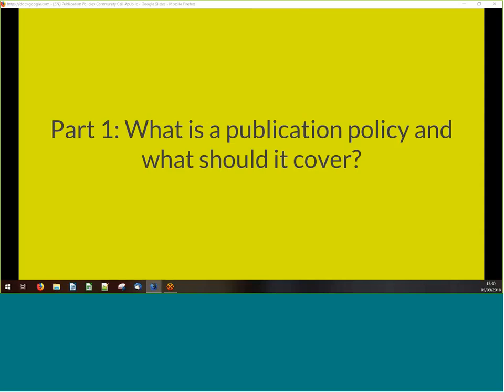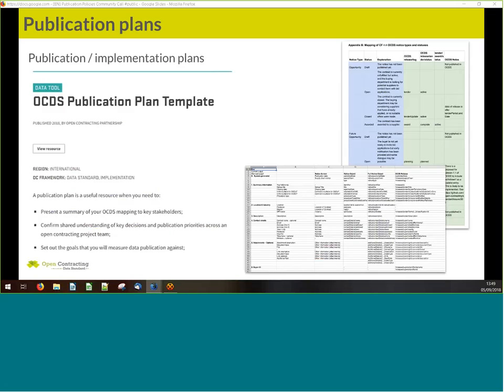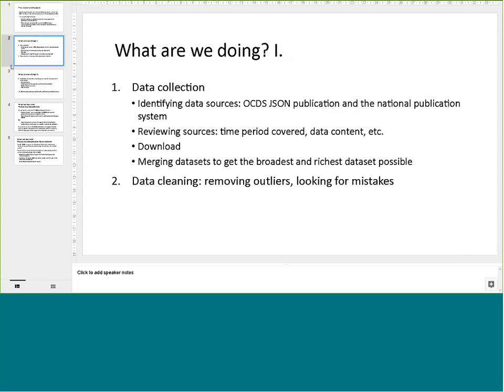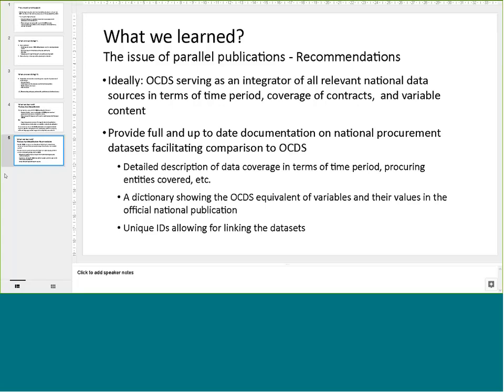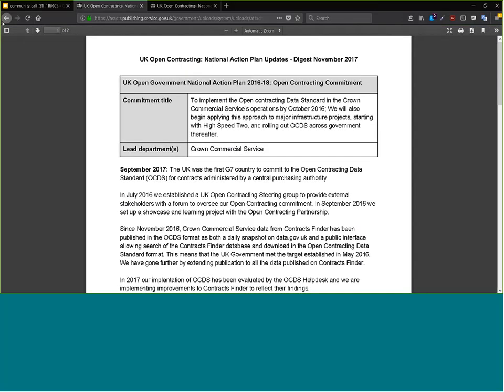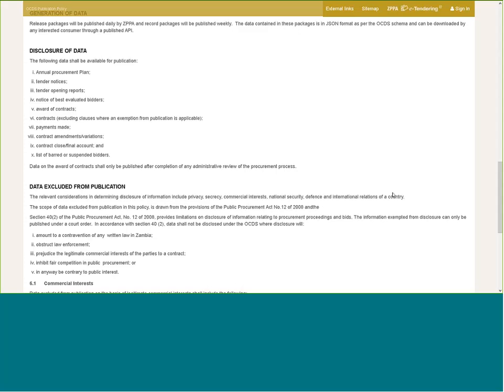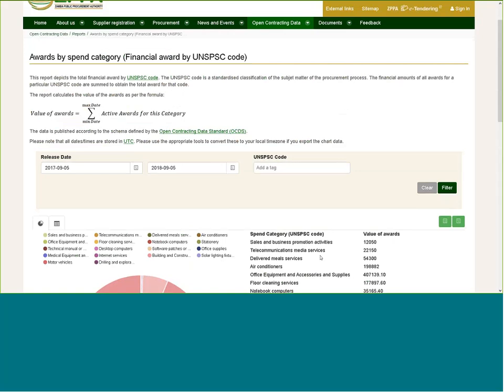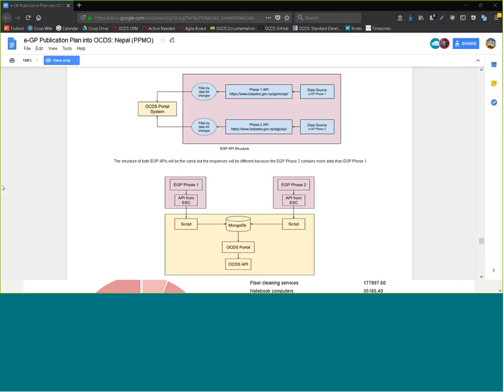OCDS Community Call: Publication Policies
Check out our September 2018 English OCDS Community Call on Publication Policies.  What is a publication policy and what should it cover?